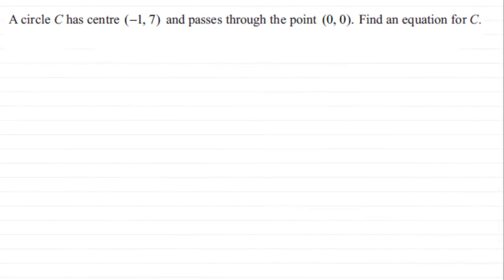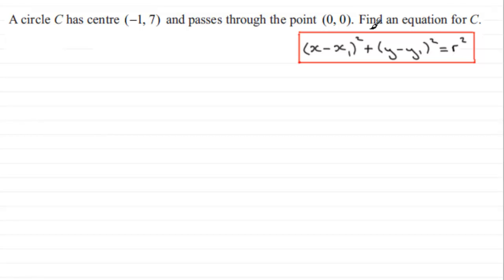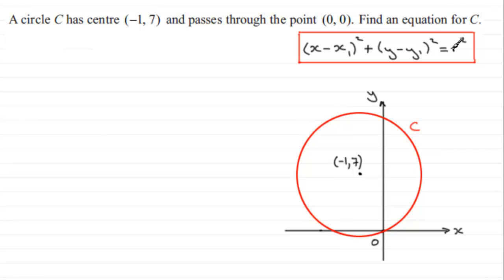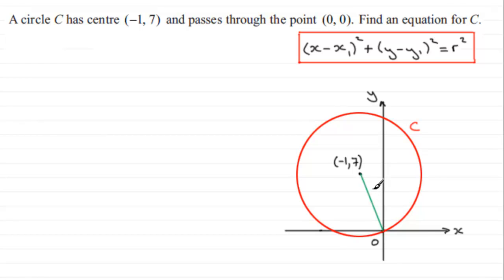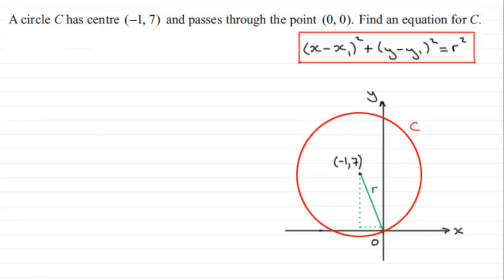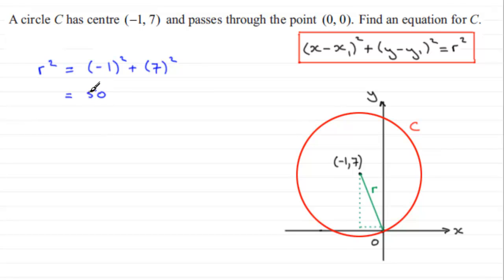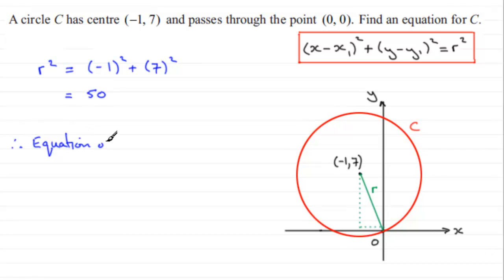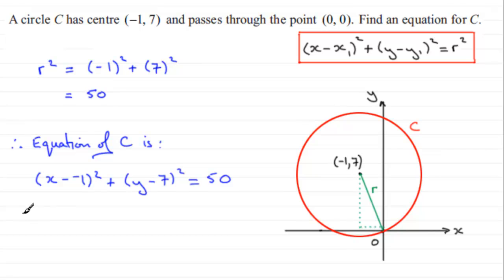Circle - Coordinate Geometry : C2 Edexcel January 2012 Q2 : ExamSolutions Maths Revision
to see other questions in this paper, index, playlists and more maths videos on circles, coordinate geometry and other maths topics